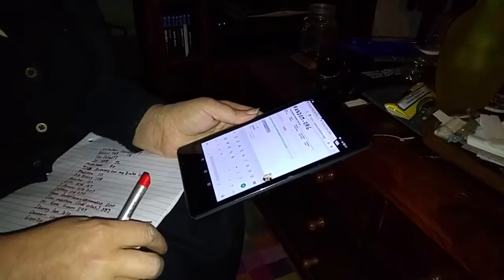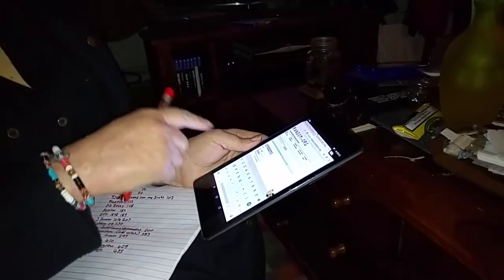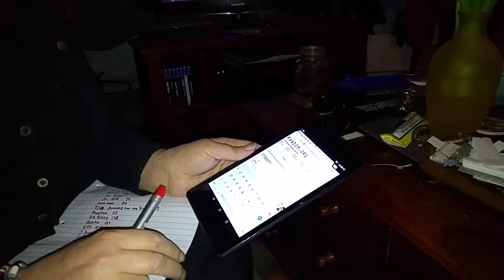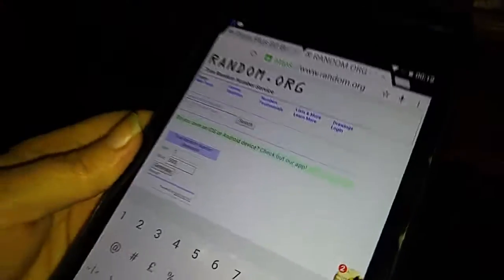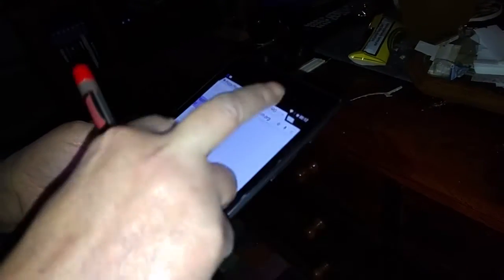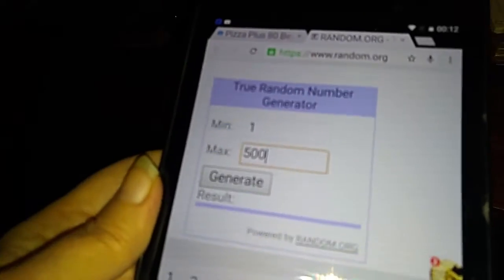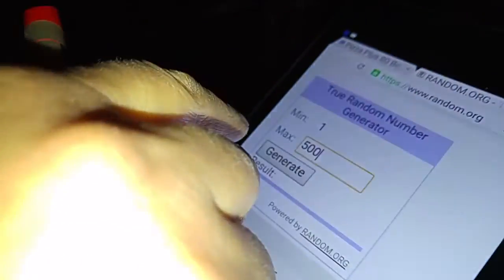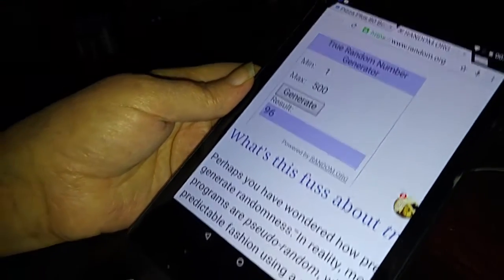★★★COMPETITION RESULTS ★★★★★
Well done Thanks for everyone who entered wish we could give you all prizes